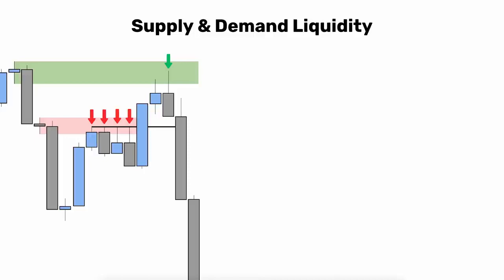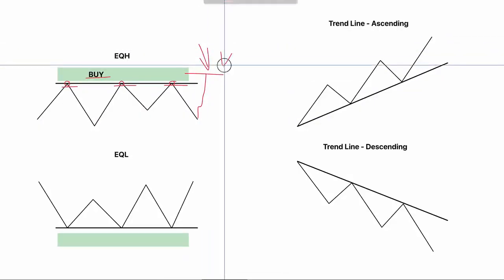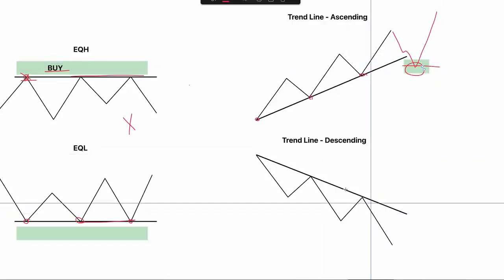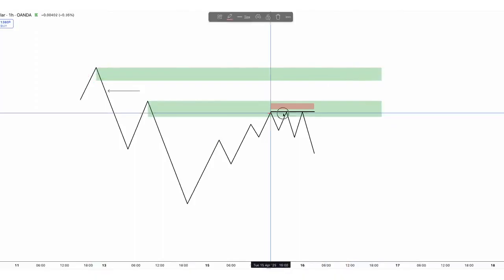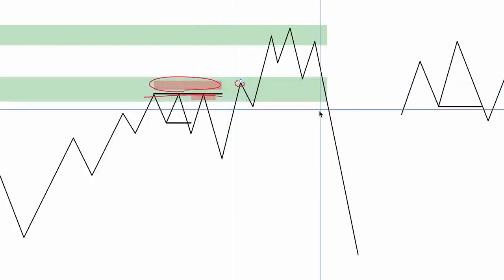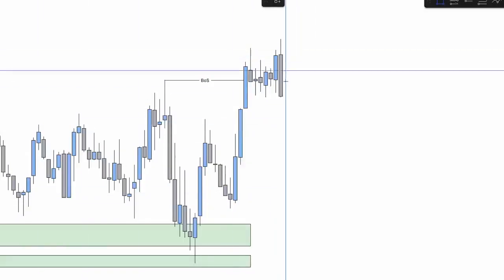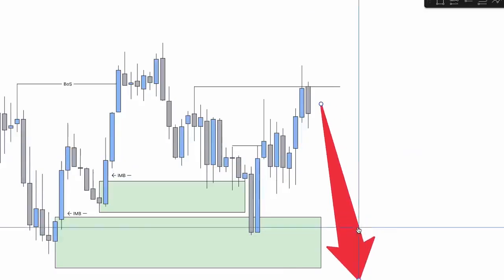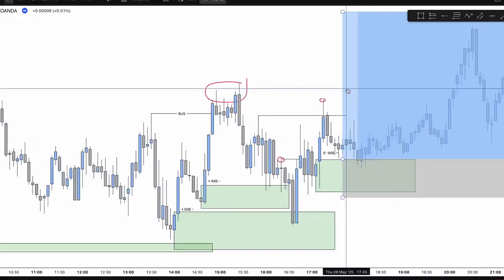Master Liquidity Sweeps & Inducements in 25 minutes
หากคิดว่าพร้อมเเล้วสามารถ
ทดลองเทรดเงินจำลอง เพื่อฝึกฝน
หรือ สร้างรายได้โดยฝากขั้นต่ำเพียง 1 $ เท่านั้น ตามลิ้งค์ด้านล่างนี้